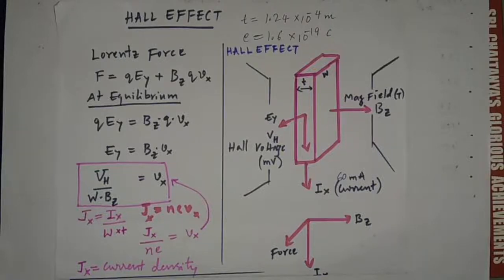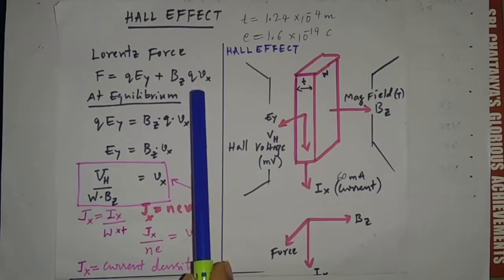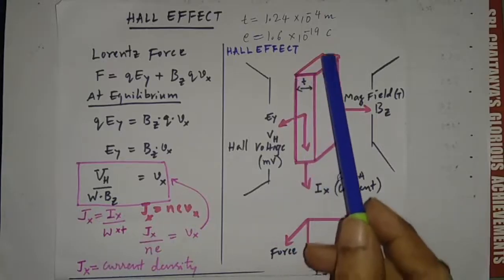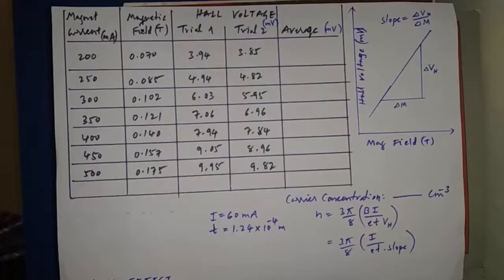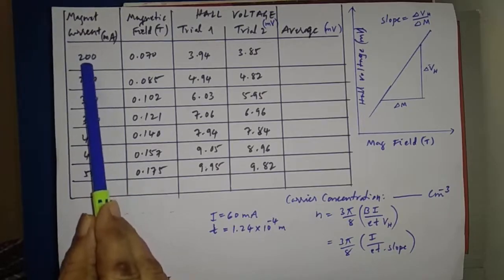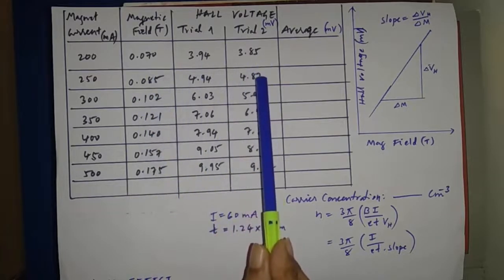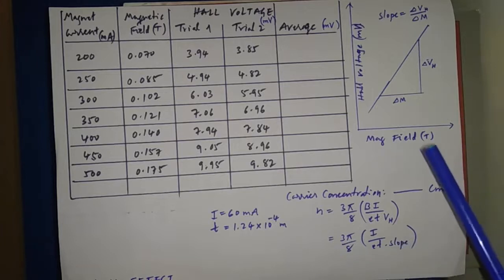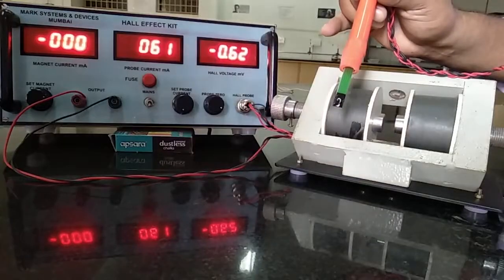Hall Effect experiment, by Prof H S Nagaraja, NITK Surathkal